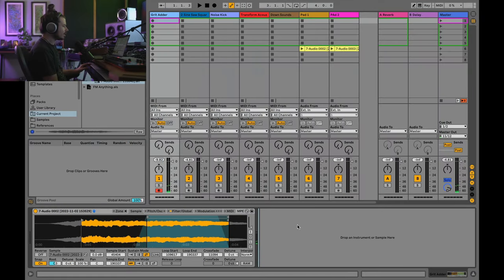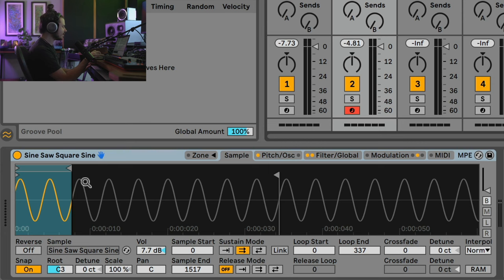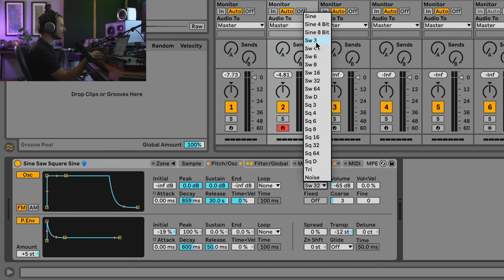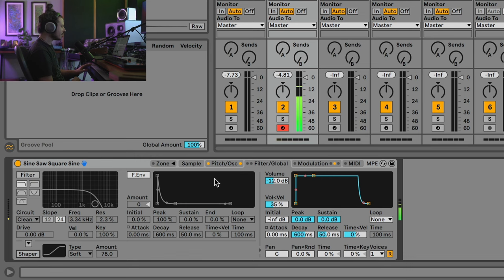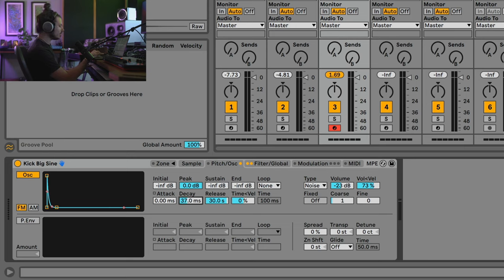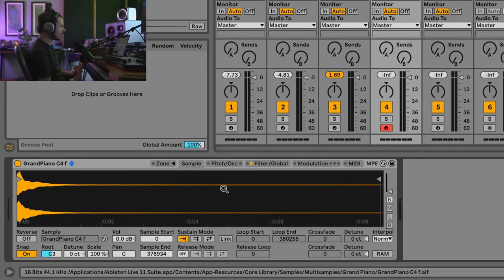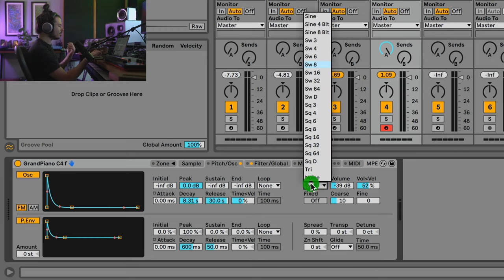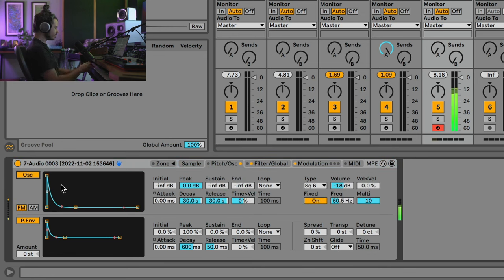FM Any Sample - Ableton Sampler Sound Design Tutorial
Ableton Sampler is a sound design powerhouse that is often overlooked. One amazing feature is the ability to load any sample and frequency modulate it with Samplers in built modulation oscillator! Brand new sounds can be generated with this wild technique!

00:00 - Intro
0:50 - Adding Grit
2:37 - Waveform Sample FM
5:40 - Kick Enhancement
8:20 - Wild FM Keys
11:09 - Riser and Down Sounds